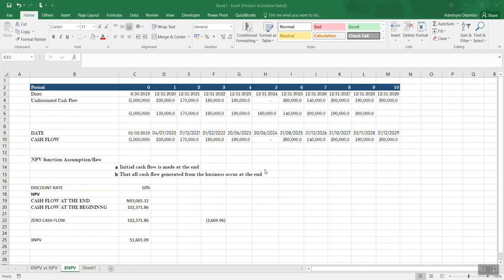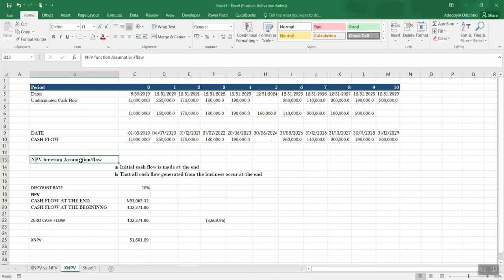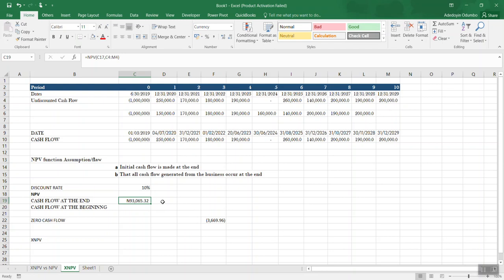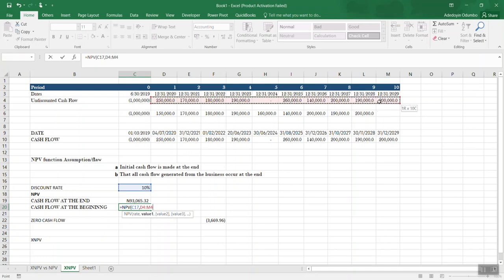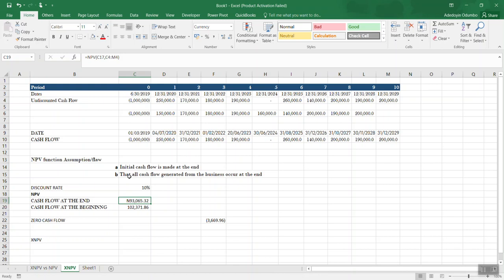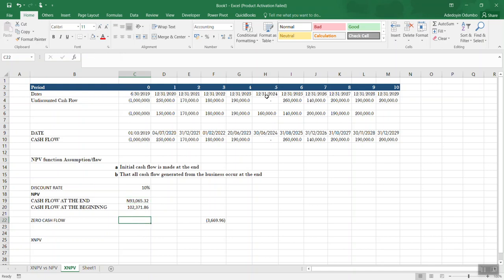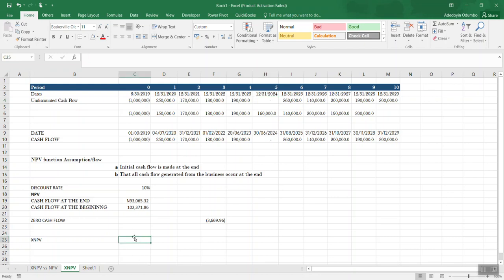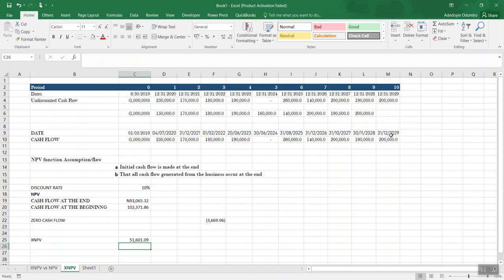EXCEL NPV & XNPV